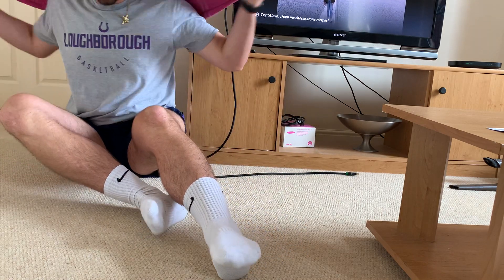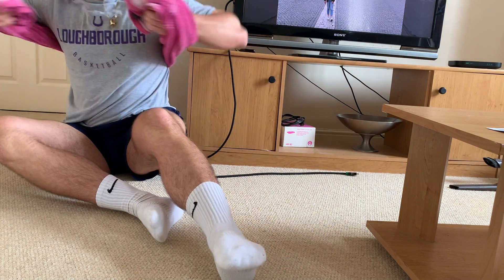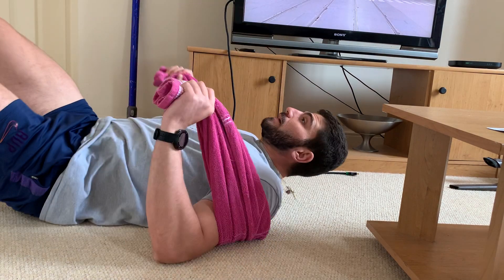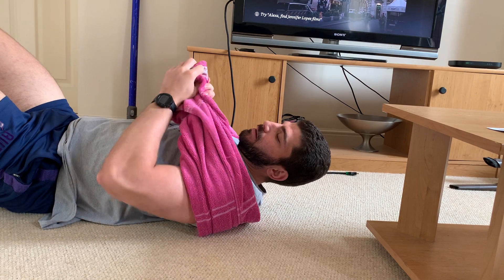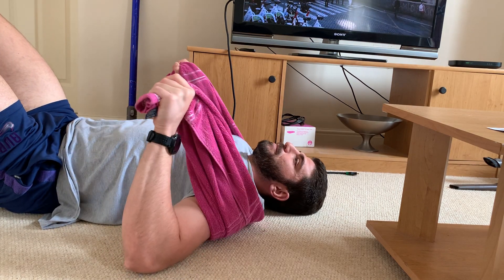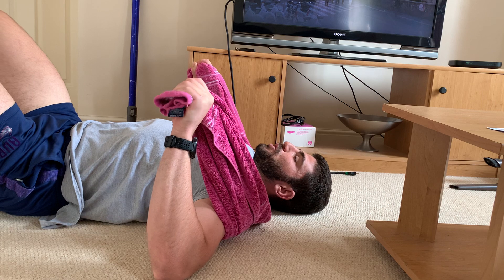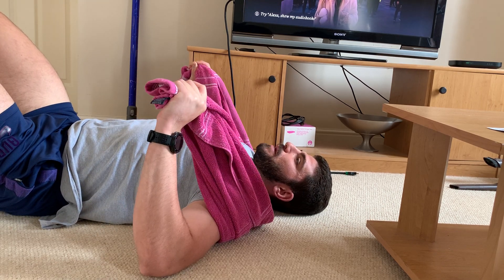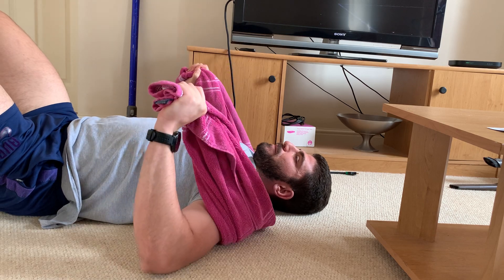Towel ISO Press